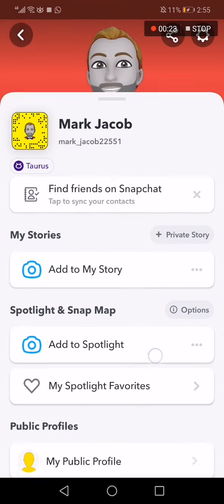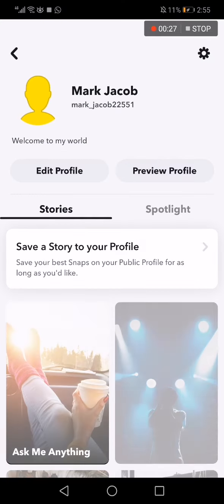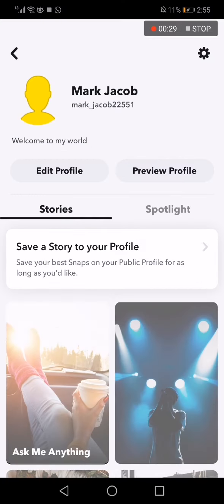How To Change Your Location on Your Public Profile on Snapchat Mobile App Android and IOS 2022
My idols on YouTube:
Mike Vestil
Ali Abdaal
biaheza
Kevin David
Incognito Money
Sara Finance
Everyday Money
Channel Makers
Vidiq
SuperHumans Life